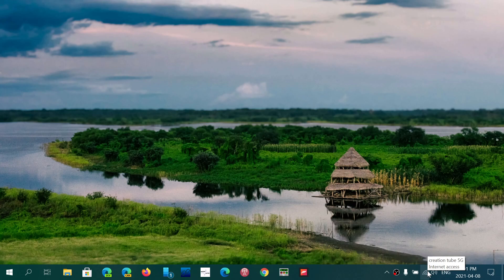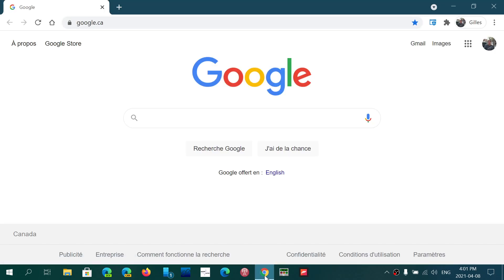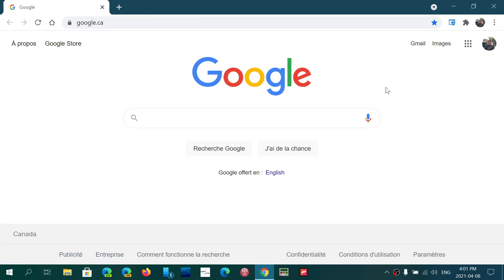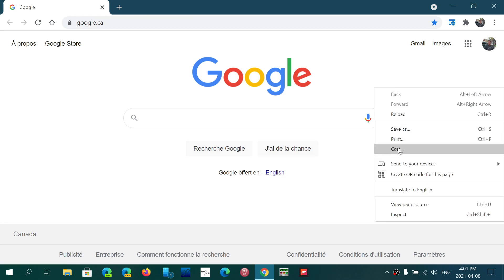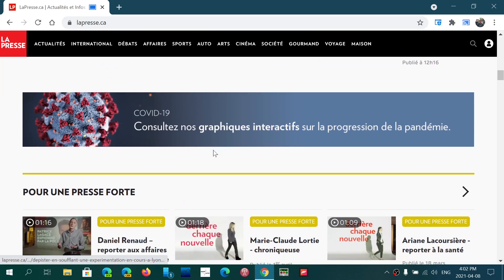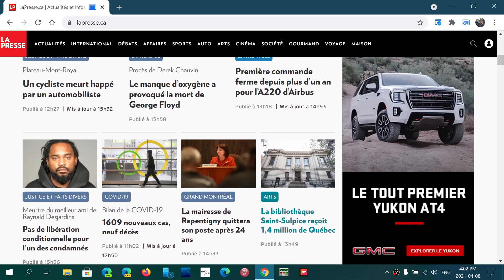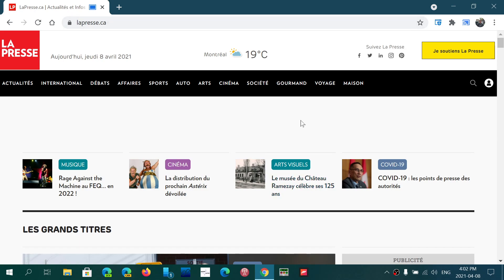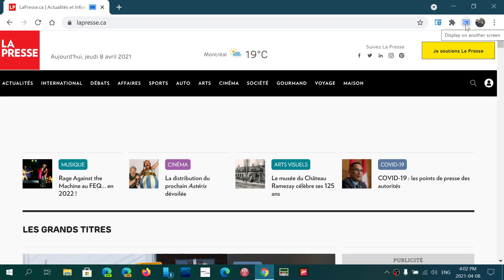HOW TO Google Chrome casting screen Wirelessly to your TV April 8th 2021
It's easy but can also be frustrating, a few tips in this video might help you out